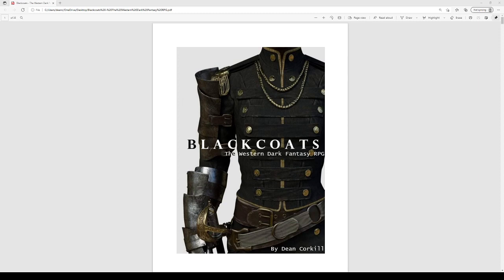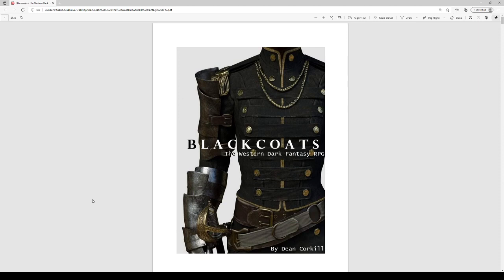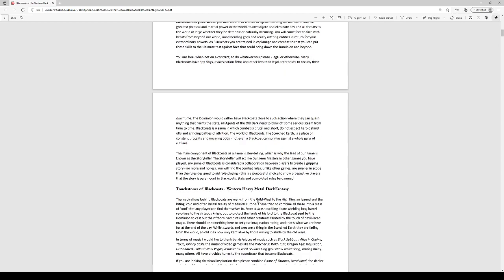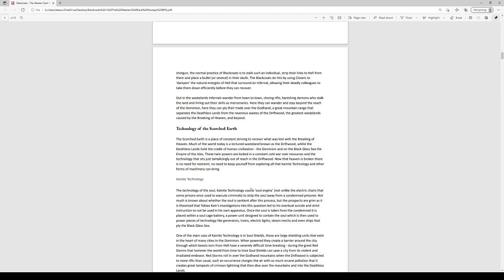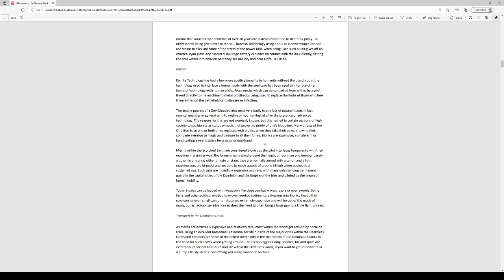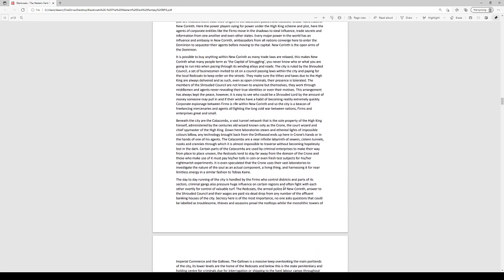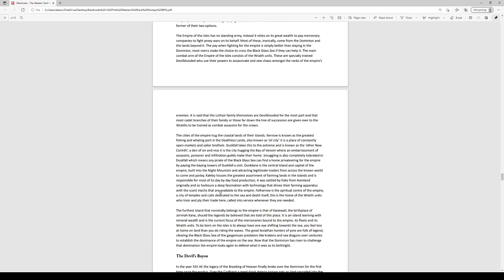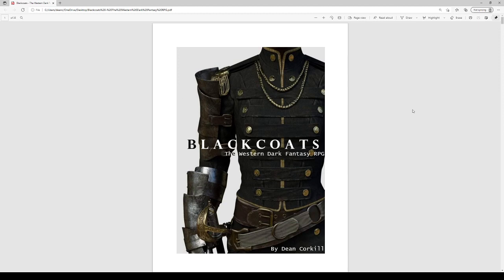I actually finished something! Blackcoats - The Western Dark Fantasy RPG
So this is Blackcoats - The Western Dark Fantasy RPG. A fully playable tabletop role playing game that will be played on this channel as a preview and made available for purchase soon!

I am very proud of it, and I'm also giddy that I actually finished something. Will wonder never cease.